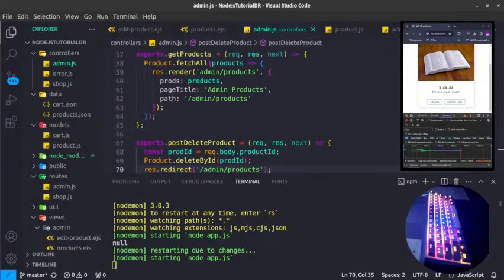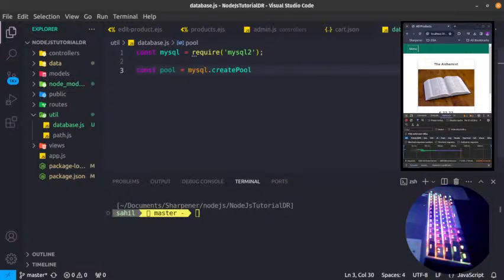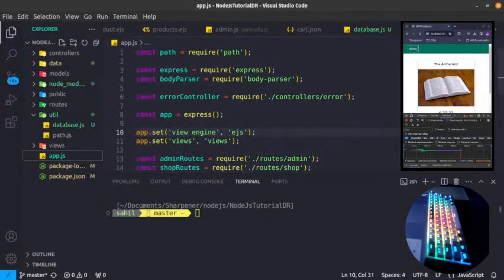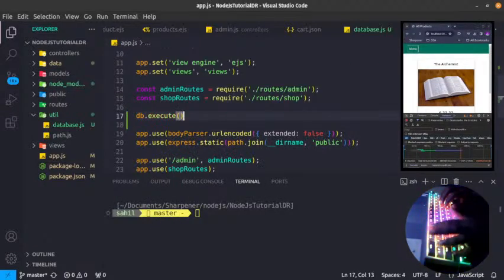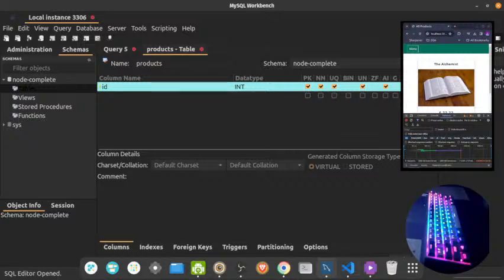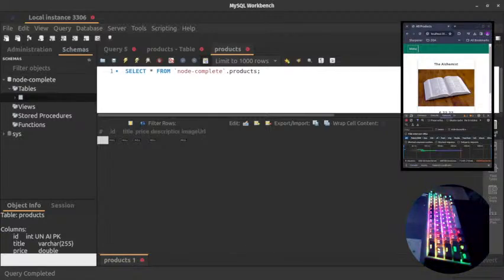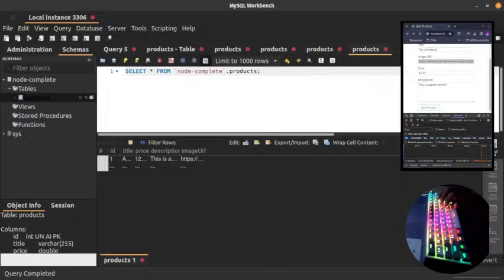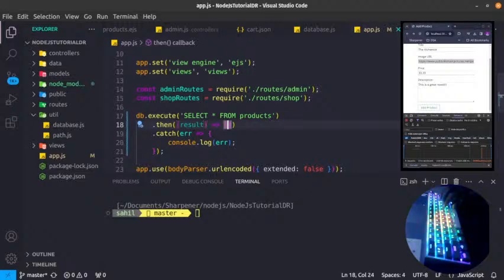Code With Me | Late Night Coding | Learning Backend Development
Hey! Join, code with me.